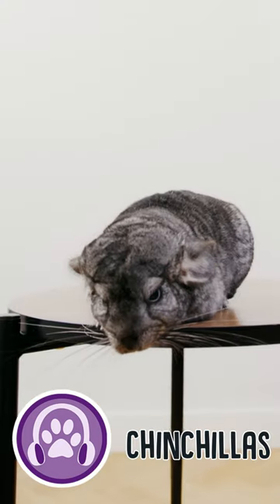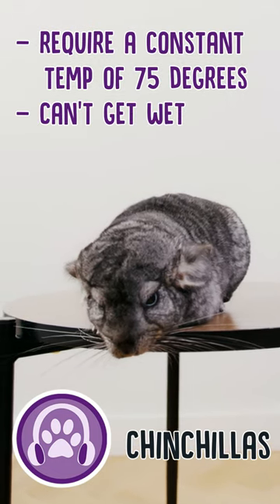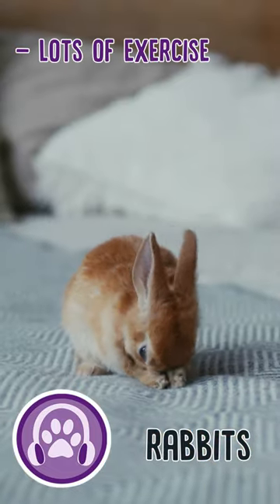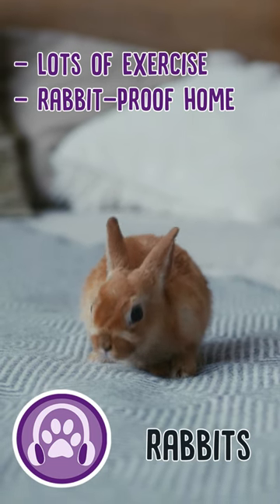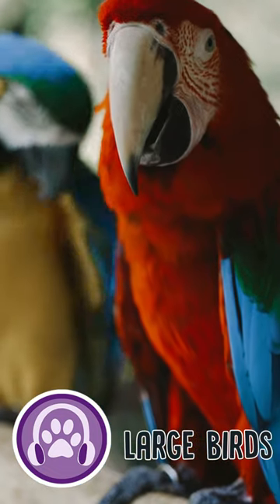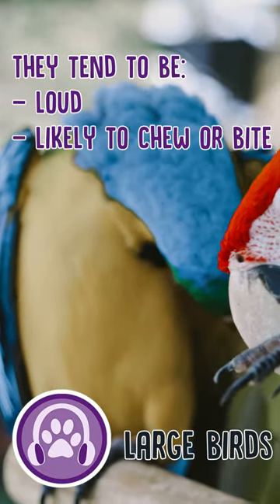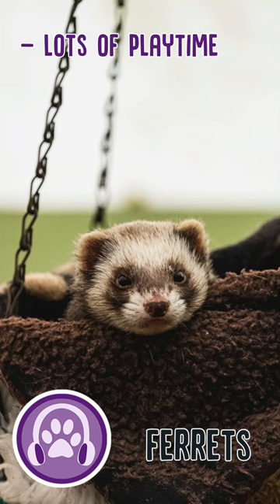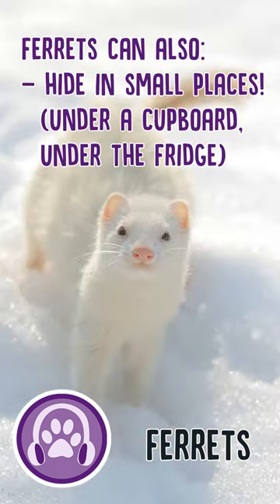High Maintenance Pets!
Pet Tunes are experts in creating unique pet relaxing music. Ever wondered how to relax my dog? How to relax my cat or pet? If your pet has sleeping problems or anxiety problems or is even stressed during fireworks or storms, you should try our music. It will help your guinea pig, rabbit, dog, cat, hamster, and even your ferret! Pet Music Therapy is also great to help you bond with your pet, encouraging human pet interaction. We spent years crafting different sound frequencies and beats to see how our background instrumental music can have a positive effect on your pet.

Pet Tunes music is unique, and has helped thousand of animals worldwide to sleep and reduce their anxiety overall. Our music is composed in-house by our team of producers, and uses repetitive rhythms designed to relax and calm your pet, helping to soothe your pet in a variety of situations as a substitute to medication.

Music therapy for your pet can keep them calm, happy and healthy, and it is a great way to rehabilitate rescue animals - or just get your pet used to their new home. Being re-homed is an incredibly stressful time for animals - as they have to get used to a lot of different sights and sounds, as well as their new family and any other pets in the household. We recommend that you play Pet Tunes music during this time, and it will help reduce their heart rate and relax them while they explore their new surroundings.

Other cases where Pet Tunes can help is in the car, some animals become nervous when being driven, or even if your pet suspects that they are on the way to vets, get the YouTube app on  and play it in the car to keep your pet happy and calm all the time.

Normally, a stressed guinea pig will show signs of irritability and more aggressive displays of behaviour, such as head tossing, fidgeting, or teeth-baring. A depressed guinea pig, on the other hand, will become very listless and not display much energy. If you catch your guinea pig vibrating or trembling, this signifies a good thing. Guinea pigs frequently convey their cheerful moods through giving off deep vibrating noises. Pet Tunes Guinea Pig music is sure to make them vibrate with happiness, and help you to bond with your Guinea Pig as their anxiety disappears.

Pet Tunes Rat music will help rats of any age become domesticated and stop any fear relating to human interaction. Domestic rats are born tame, but they still need to be socialized to bond to humans. Rats who were not properly socialized as babies will often exhibit fear toward humans. But even these rats can be quickly rehabilitated using a method called Trust Training, and this training paired with Pet tunes music will iron out any issues in no time.

Pet Tunes cat music will help to calm and soothe your cat or kitten in a variety of situations. Our cat music is based on feline vocal communication and environmental sounds that pique the interest of cats; it is written in a musical language that is uniquely designed to appeal to the domestic cat. All of the music is recorded on traditional instruments and the human voice.

Our Chinchilla music will help during the training and handling process for your Chinchilla to bond with you and become the perfect household pet. It’s important to introduce them to handling very gradually and gently, and in association with positive experiences so that they never feel threatened. It’s best to do this in the evening when chinchillas are naturally awake, and to help the process play Pet Tunes Chinchilla music.

There are several different breeds and varieties of hamster, varying in size and temperament. Hamsters are nocturnal so they spend most of the day sleeping and become active in the evening and at night. If you need to calm down your hamster during the evening this music is perfect, if your hamster is poorly or injured it will help to soothe them by bringing down their heart rate and blood pressure.

Whether you need to calm down your bunny, your rabbit is poorly or they are suffering with behavioural issues - this music will help to calm and soothe them and get them back to their normal self. The music will bring their blood pressure and heart rate down and allow them to sleep peacefully.